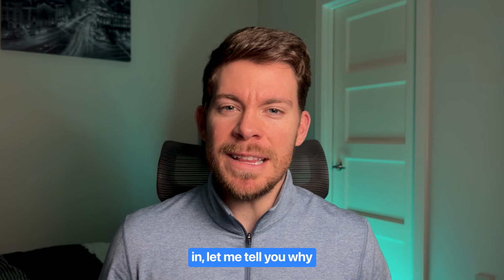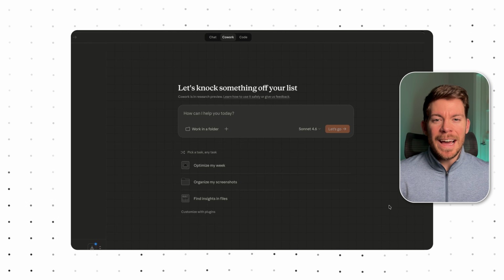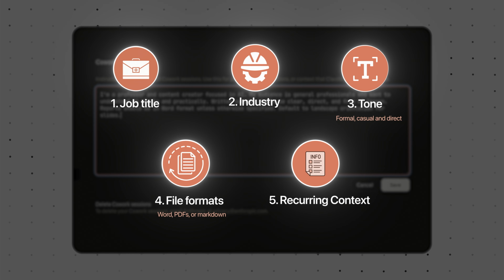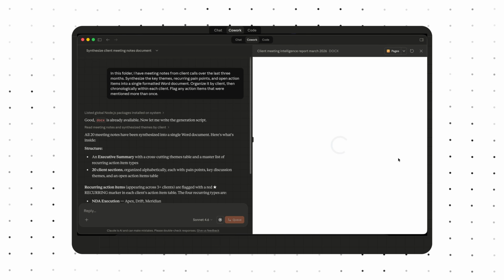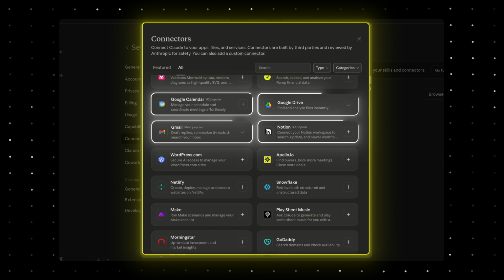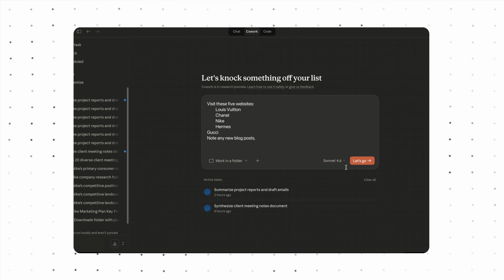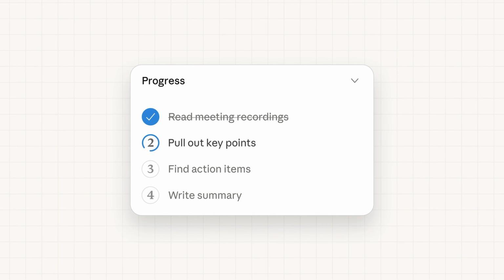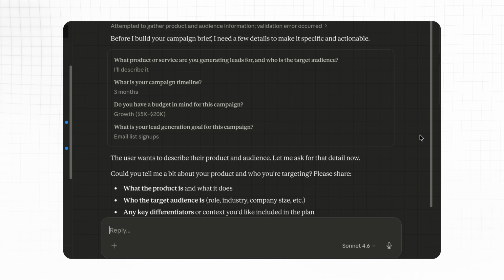Claude Cowork Full Tutorial for Beginners: How to Use It Better Than 99% of People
In this video, I take you from zero to expert on Claude Cowork, the tool that moved AI from a "conversation" to an "execution" engine. Unlike regular chatbots, Claude Cowork doesn't just tell you how to do something; it accesses your local files, runs multi-step plans in a secure virtual machine, and delivers finished work directly to your computer.

I’ll walk you through the complete setup on desktop, show you how to set up Global Instructions so Claude actually knows your job and style, and demonstrate how to automate complex workflows like synthesizing months of meeting notes into a Word doc in minutes.

We also dive into the "Power User" features:

Connectors: How to link Claude to Gmail, Google Drive, Apollo, and Slack to move data between apps autonomously.

Claude in Chrome: Using the new browser connector to research competitors and update your files without lifting a finger.

Scheduled Tasks: How to use the /schedule command to put your Monday morning reporting on autopilot.

Plugins: Why the launch of these "AI Employees" wiped $285 billion off the stock market (the SaaSpocalypse) and how to install them for Marketing, Sales, Legal, and more.